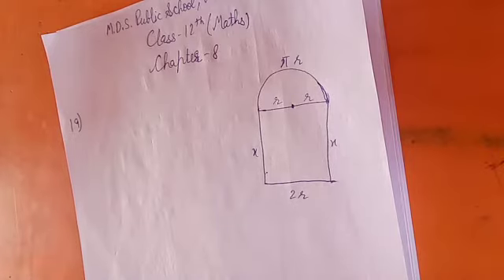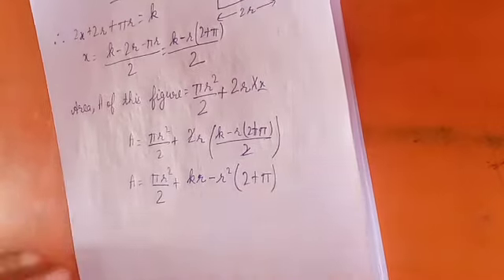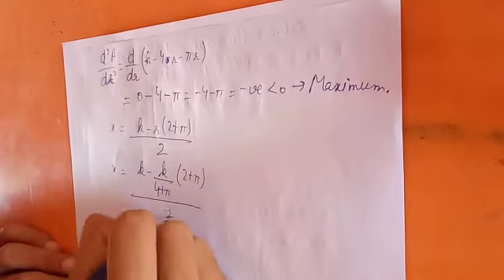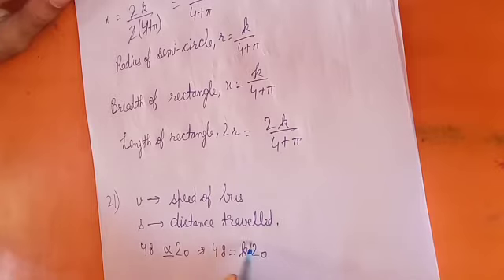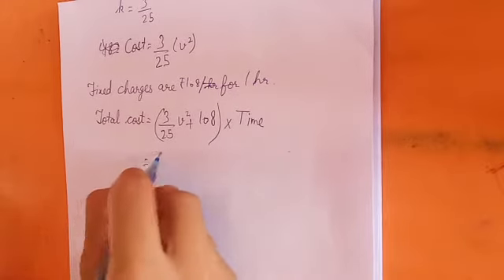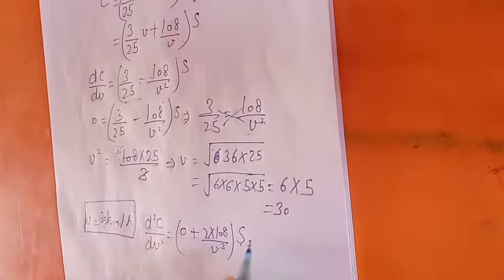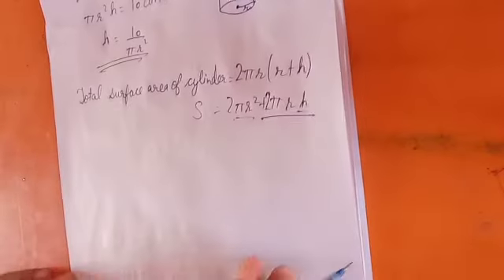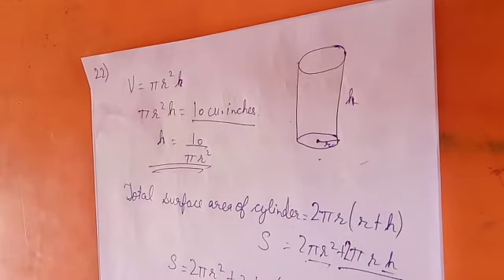Class 12th maths chapter 8 Application of derivatives part 16